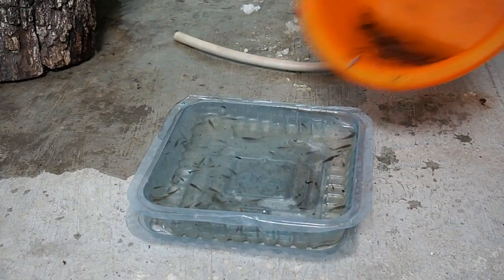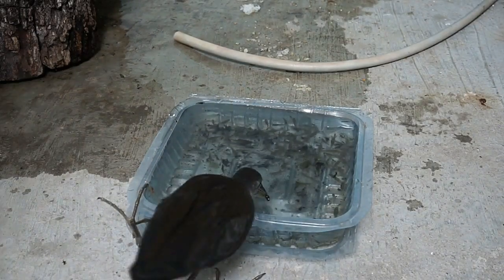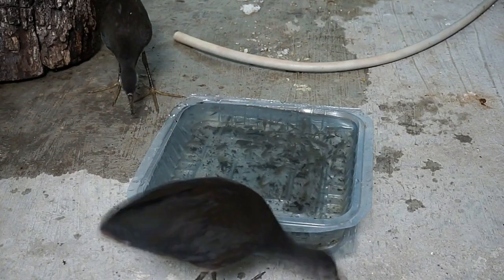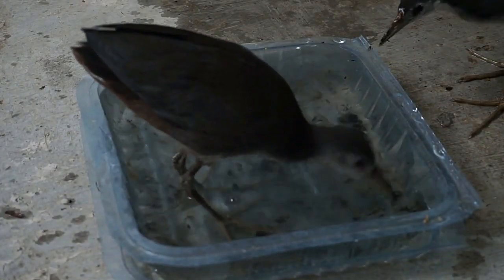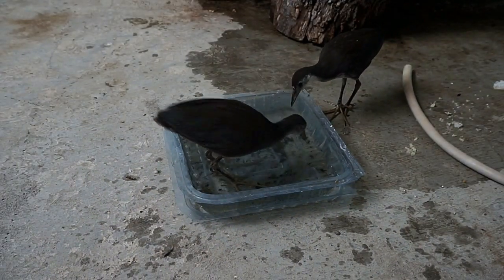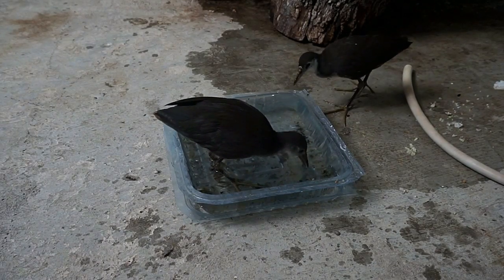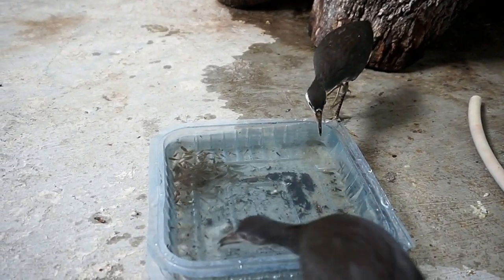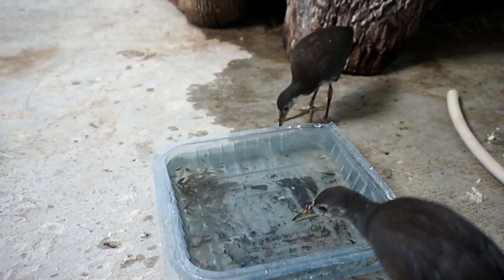Catching Gobies Fish In The Drain For Feeding The Croak Birds (kareo padi) At Home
Today I am looking for gobies for croaker birds at home.

The birds that live in swamps certainly love to eat fish. Luckily, in the gutter near my house so many gobies fish were their breed. The bird name is kareo padi or white breasted waterhen in english.

So, I catch the gobies to feed the croaking birds today.

The gobies fish here are very useful for natural predators of the larvae so that every mosquito lays eggs in the gutter can be eaten by this small fish.

This can reduce the impact of dengue fever in this region. the most popular disease in the tropics is caused by the bite by aides aegypti mosquitos which can cause the victim to severe fever due to a fall in blood platelets.

I can get gobies fish easily by filtering them in sewers. It only takes ten minutes.

I have collected hundreds of small gobies that are very in demand by my croaking at home. They certainly can't wait to eat gobies.

Since they were birth I never gave them fish, their substitute food is usually I give grasshoppers, dragonflies, and worm but not often. This bird also likes caterpillars, ant eggs, and termites.

Because it is difficult to find it all I don't give too often.

Looks, they are hesitated to catch fish in a container because it is first but after trying to catch it. The birds turned out that the fish was delicious and kept pecking into the water to hunt gobies.